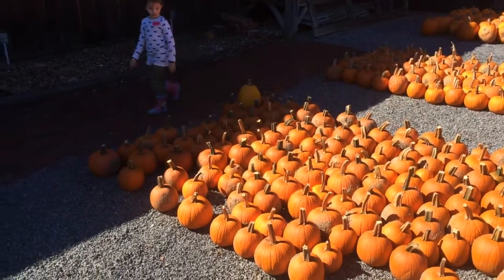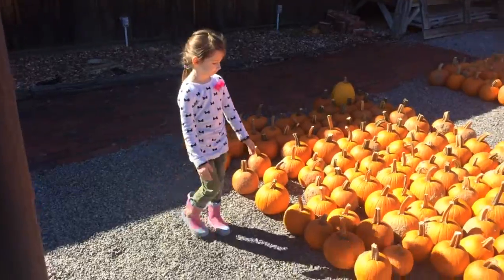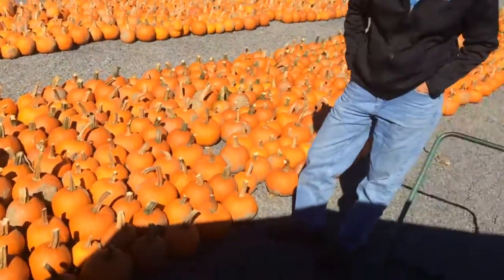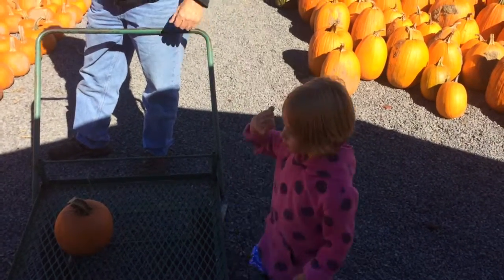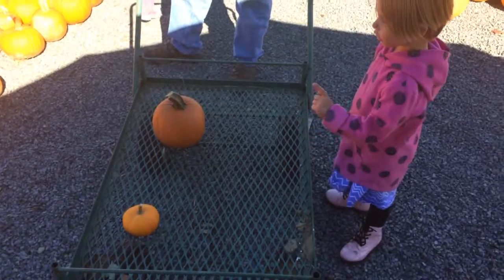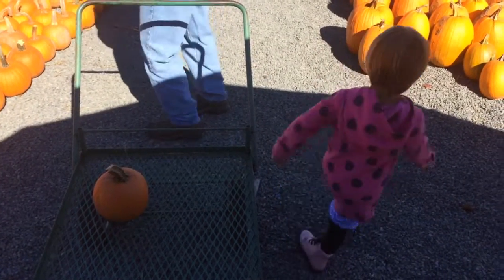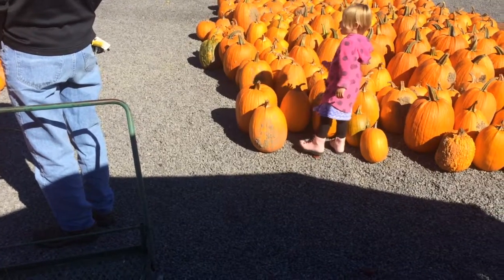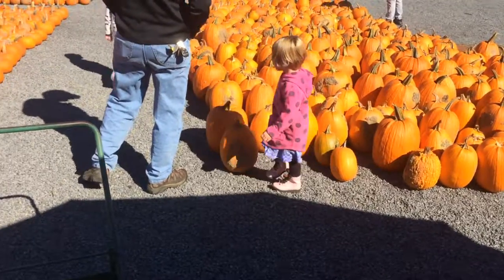Searching for Pumpkins with Bumples